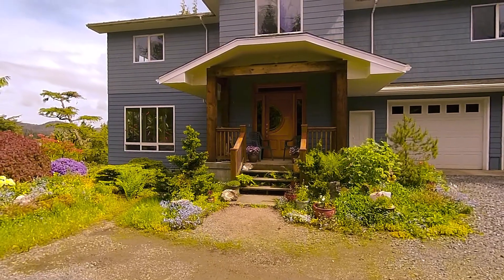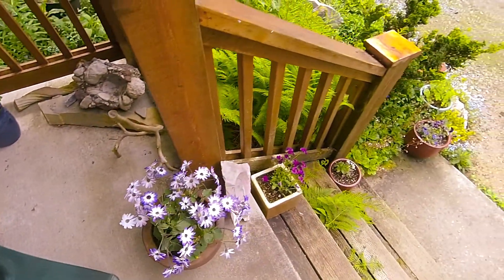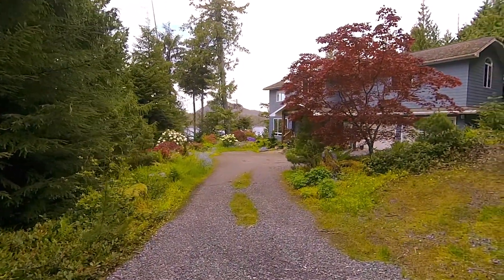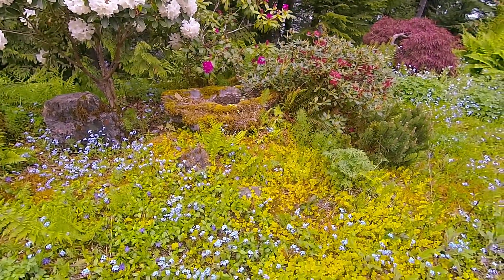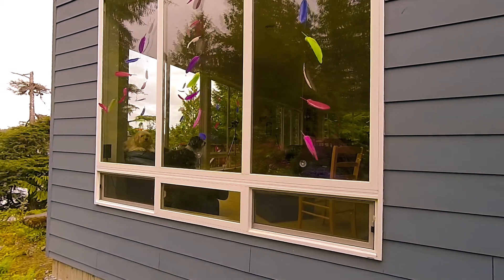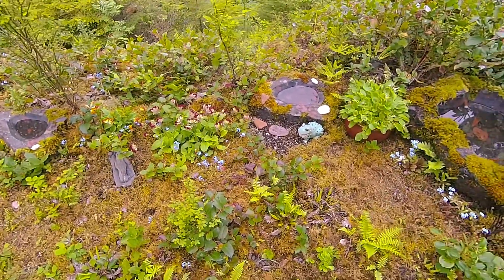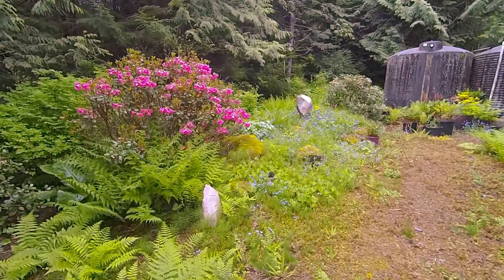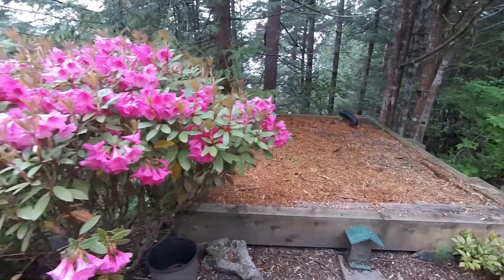2020 Spring Garden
This is our annual video of our spring garden at our home in Ketchikan, Alaska.